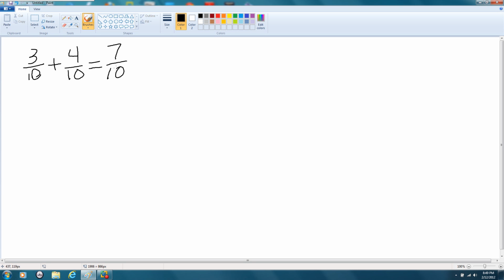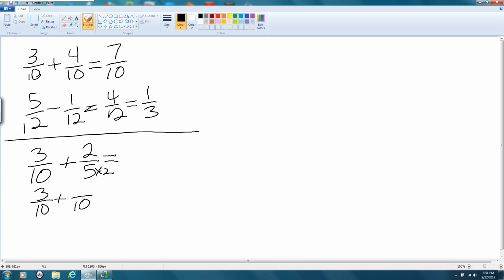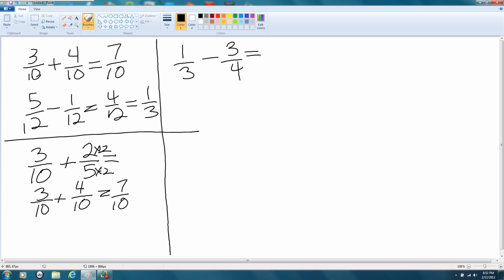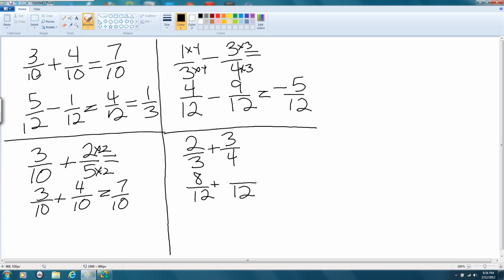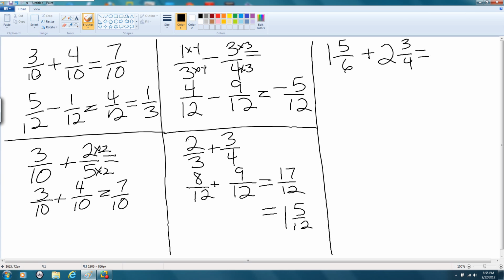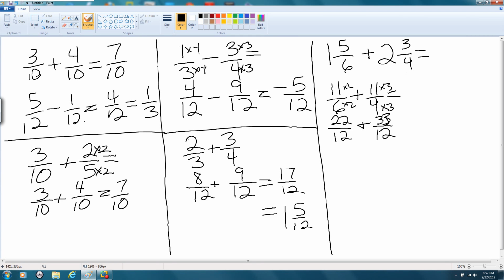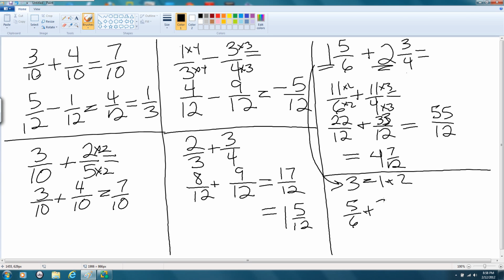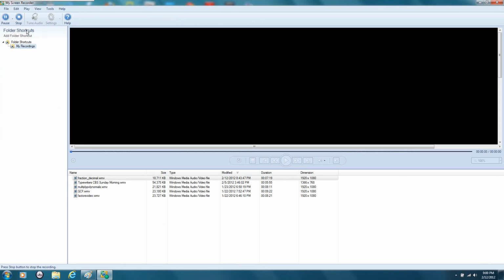Adding and Subtracting Fractions